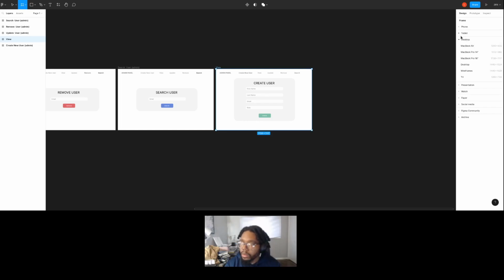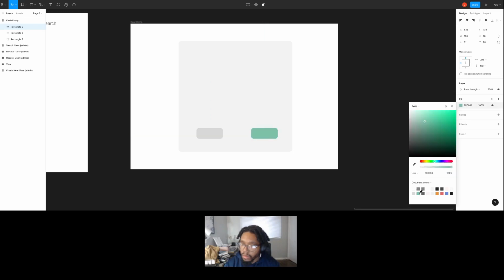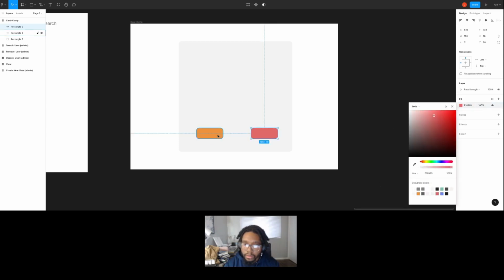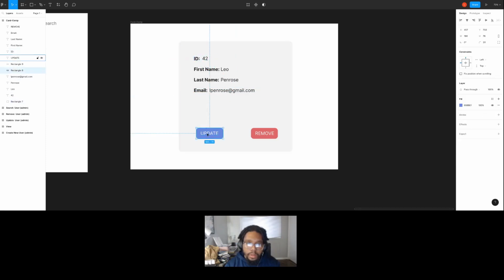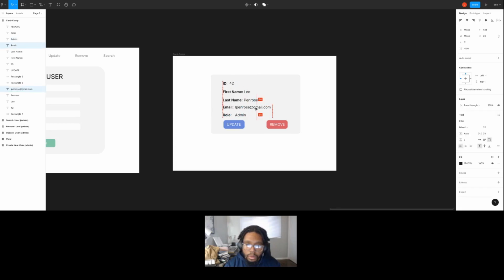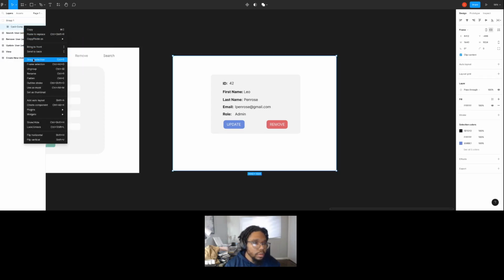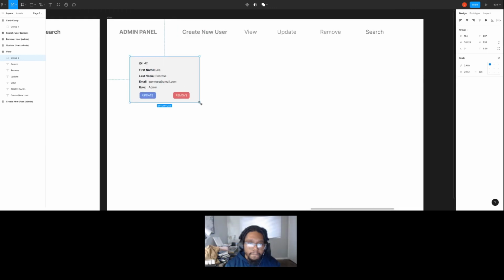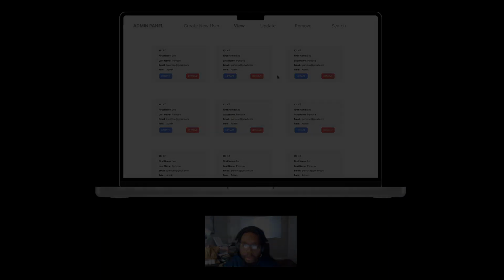DevLog v3:03:23:02 - Mocking Out View All Users In Figma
Mocking out the view all users page for the admin panel before I build the frontend in react. I built the API to get a list of all users and also built the API to remove a user so now I just have to connect the form to the API.